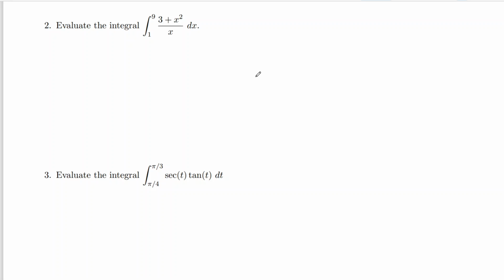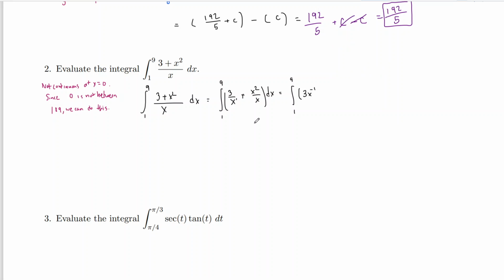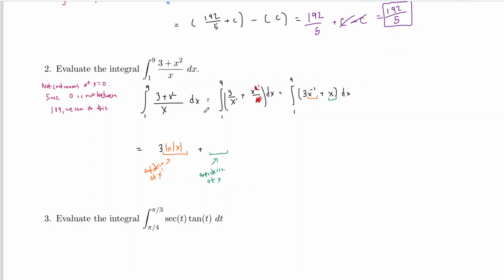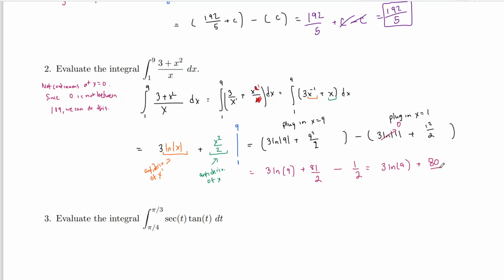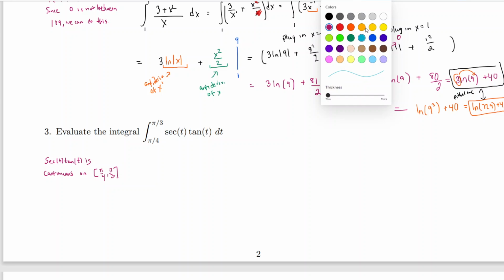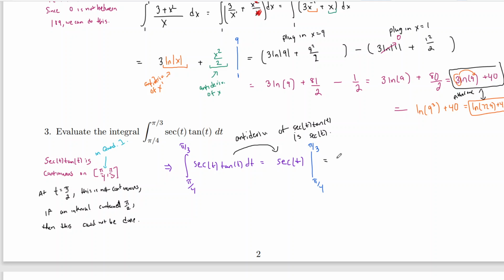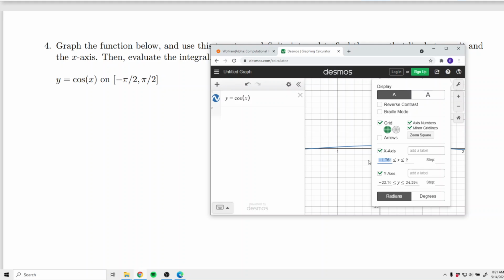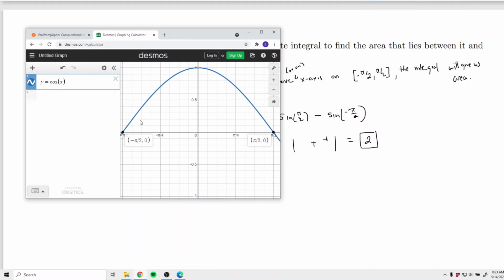26 The Fundamental Theorem of Calculus Part 3